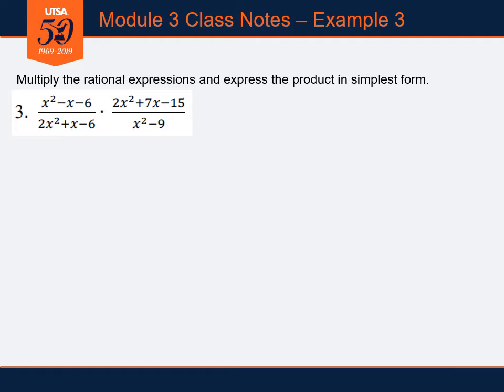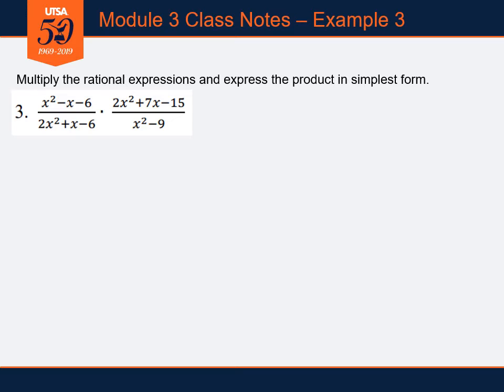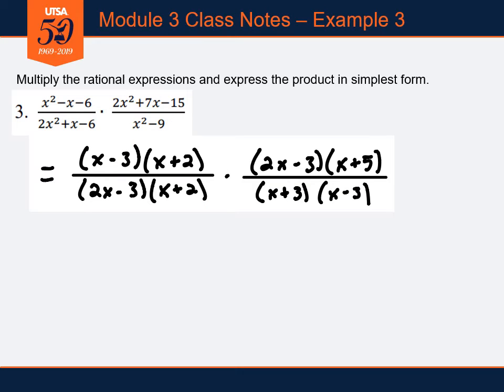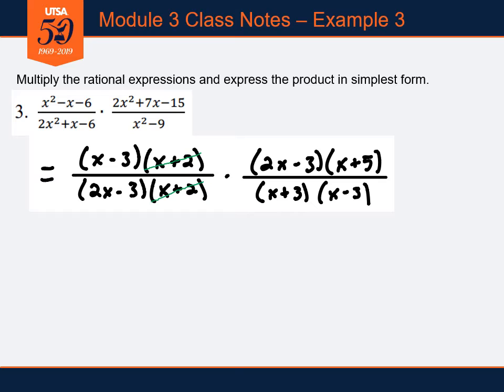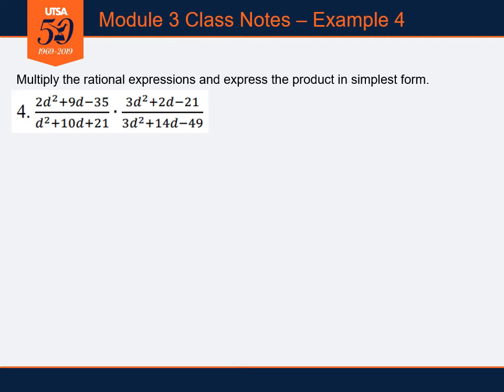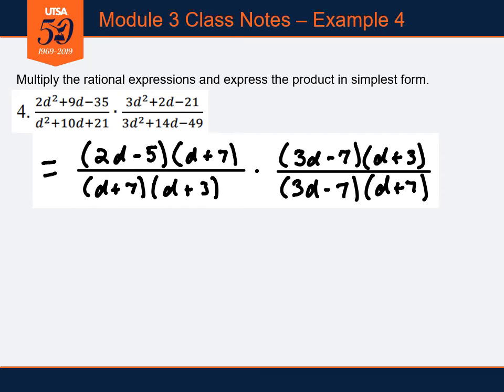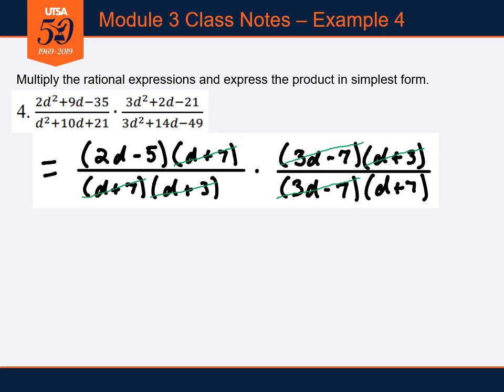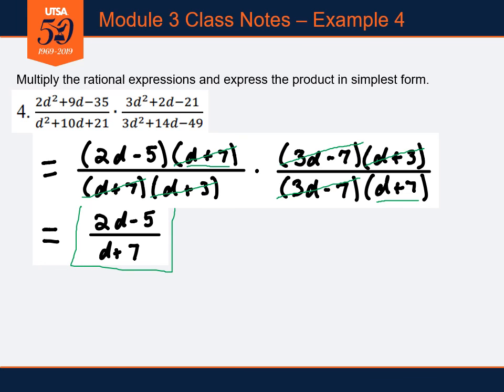Module 3 Class Notes Examples 3-4